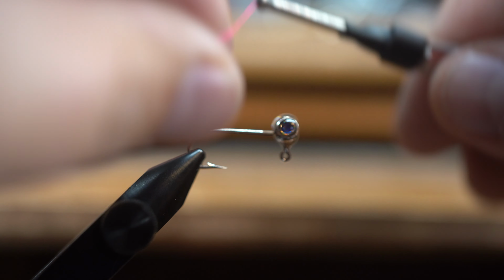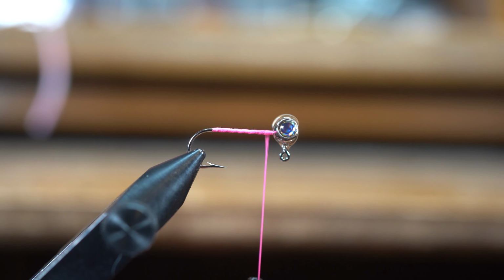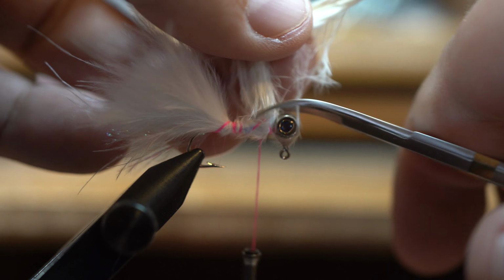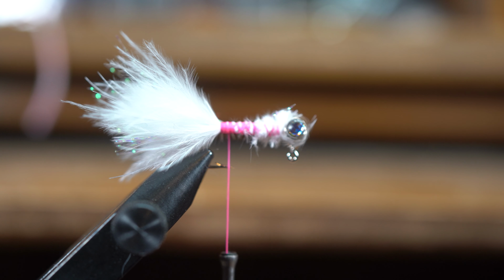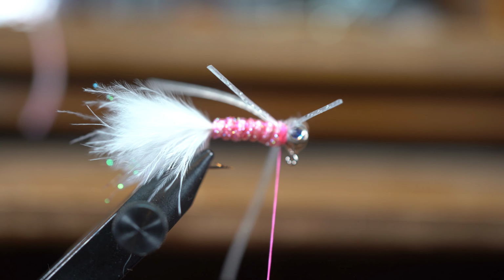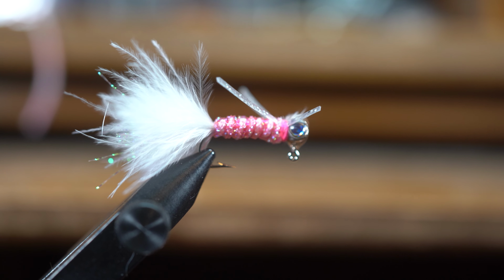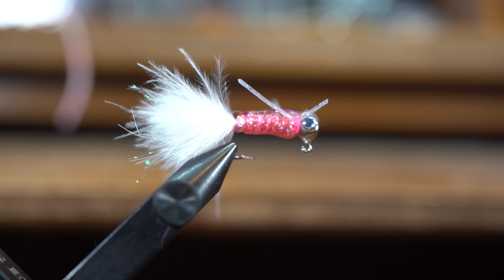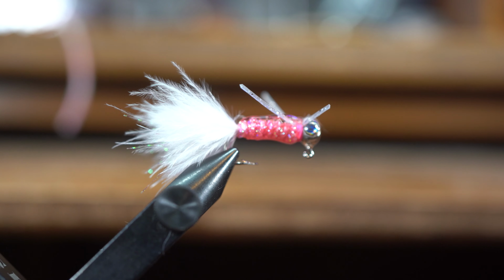How to Tie an Ice Fly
An easy to tie ice fly and or jig.